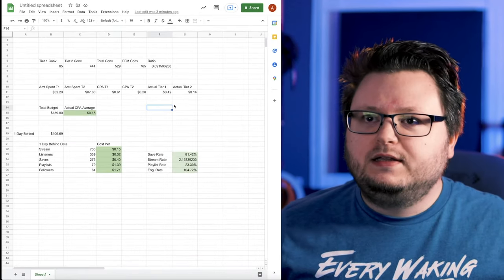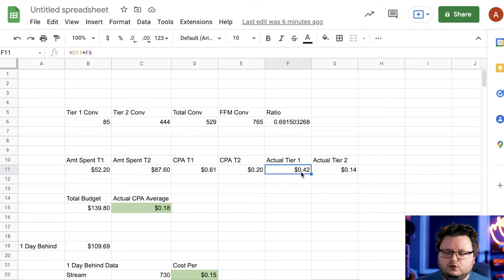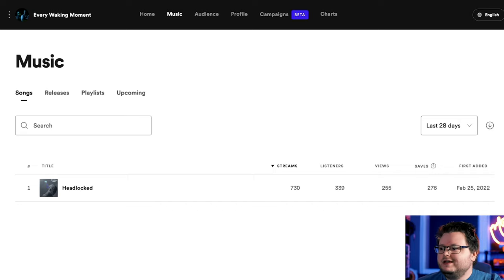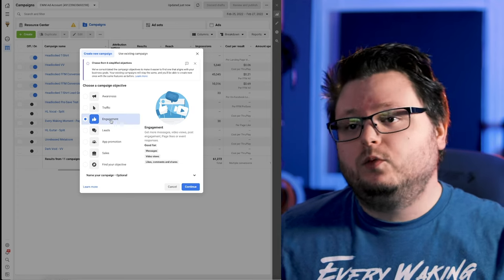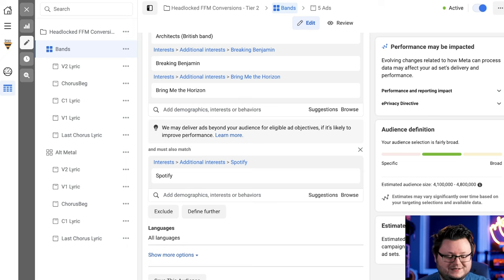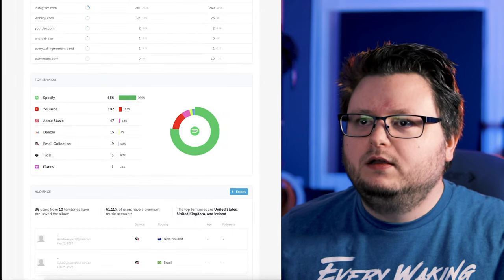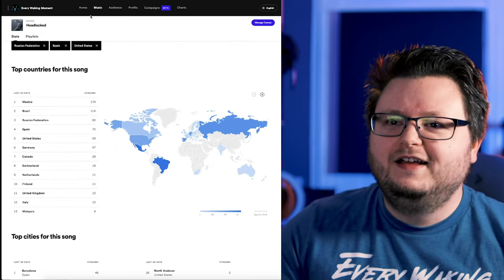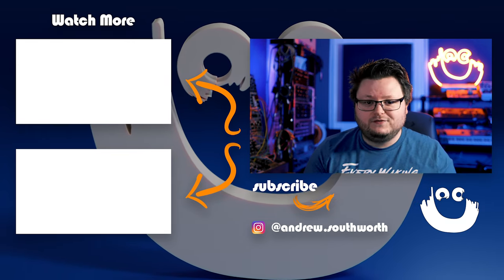FIRST SONG - 1,000 Spotify Streams In 4 Days | Facebook Ads for Music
In this video I show how I got my brand new band over 1,000 Spotify streams within 4 days of our debut single, using only Facebook Ads. I was able to get an average cost per conversion of only $0.18! The save rate is around 80% and we've grown to 81 followers within the first 4 days of our first release.

This time I used a FeatureFM smart link. Still a conversion campaign optimizing for clicks on the landing page. Same general targeting / country selection as my normal Spotify conversion campaign strategy.

0:00 General Data
3:07 Spotify Data
5:30 FeatureFM Data and Setup
7:42 Facebook Ad Campaign Setup
11:13 Ads I used
15:25 Email List Growth
16:20 YouTube Crossover Data
18:05 Pre-Campaign Setup